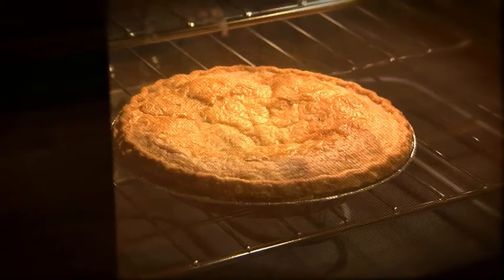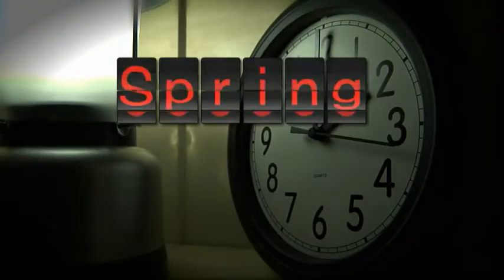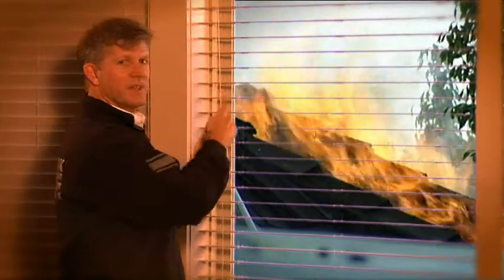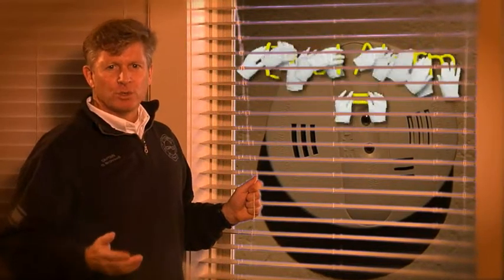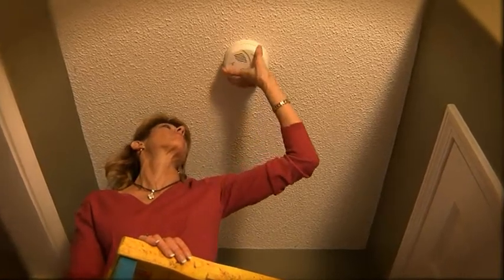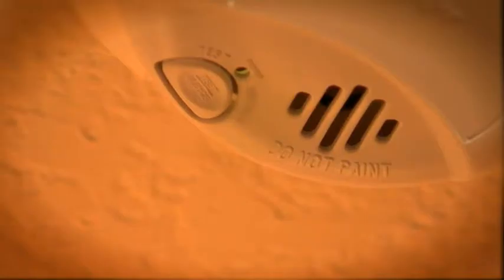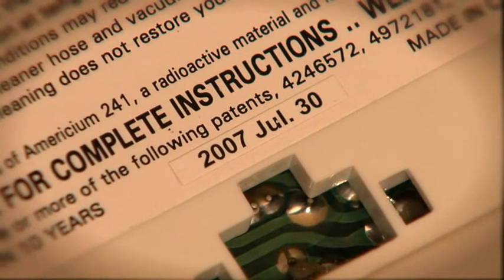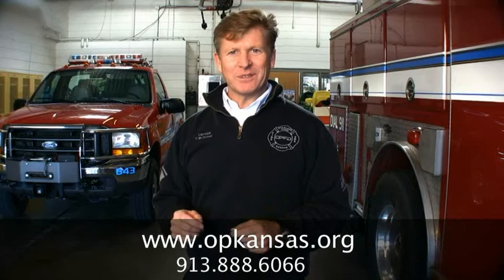Smoke Alarms: What you need to know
The Overland Park Fire Department, along with the International Association of Fire Chiefs, recommends dual chamber smoke alarms, which use both photoelectric and ionization sensing technologies, for detecting fires. Know the facts about smoke alarms and save yourself and your family. (search smoke alarms). Also, be sure to check our Carbon Monoxide video!